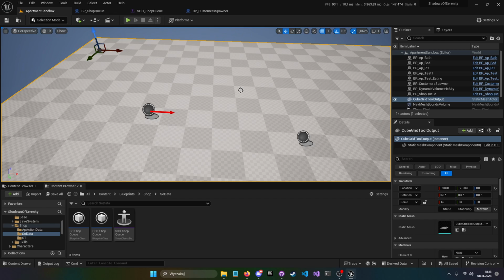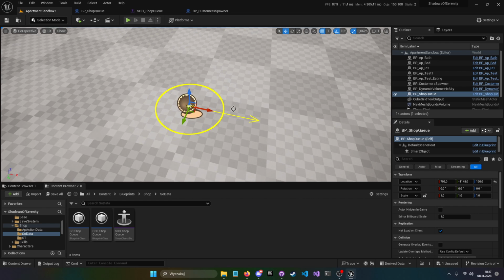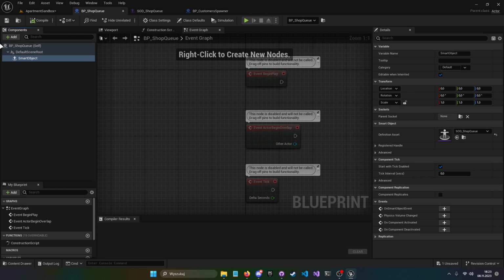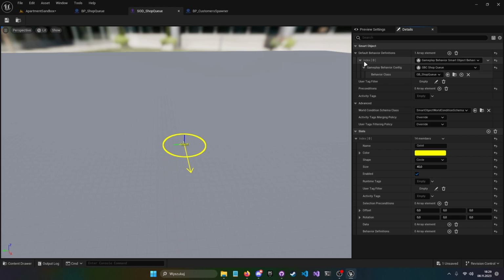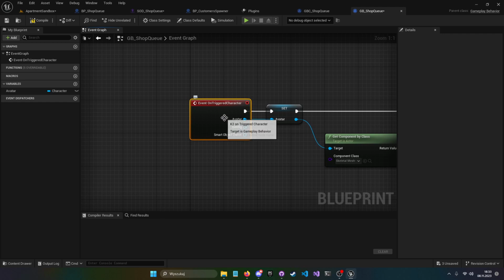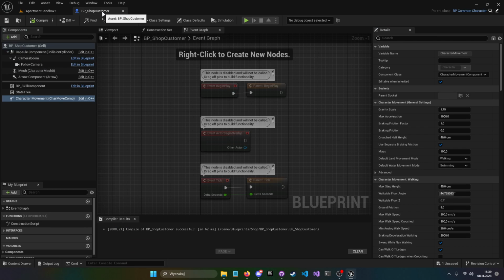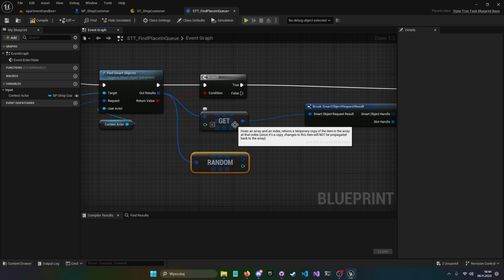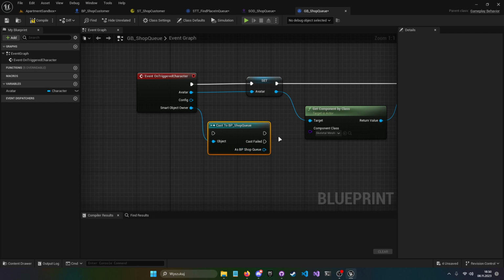UE5.3 State Trees with Smart Objects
Skip (Don't :v) : 5:20